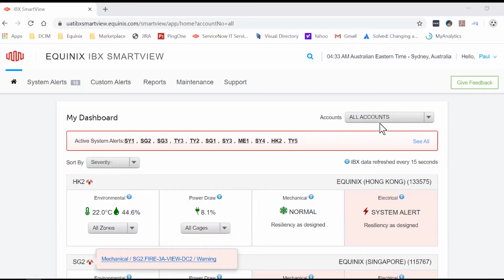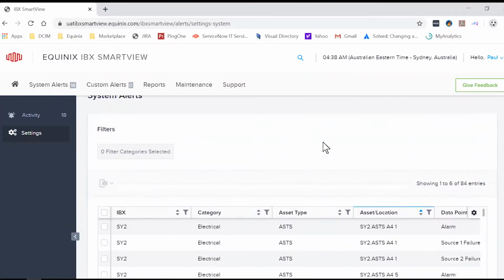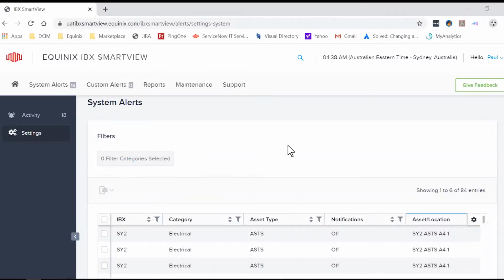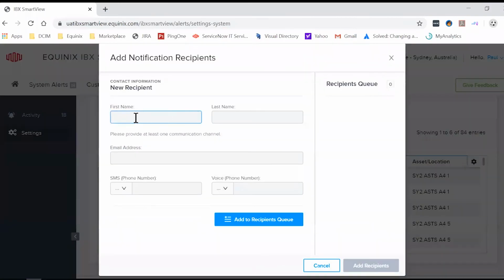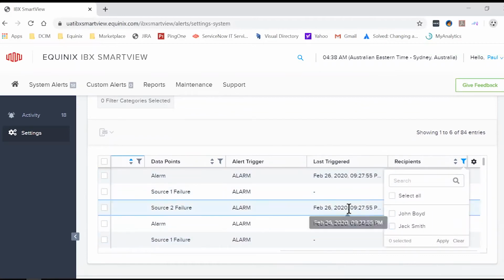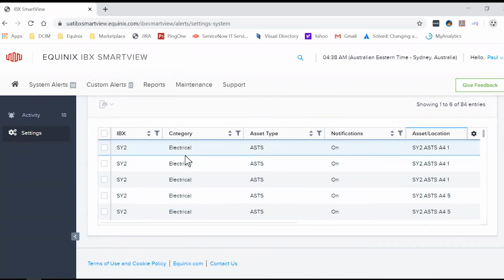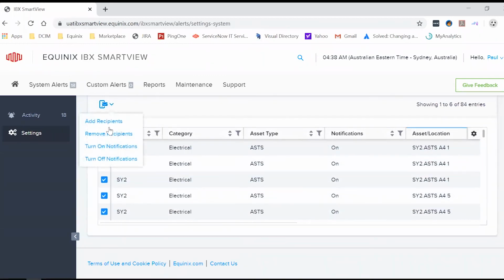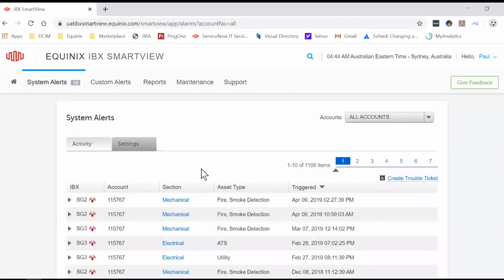System Alert Settings and Notifications in Equinx IBX SmartView 2020.1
Learn about the System Alert Settings and Notifications feature of Equinix IBX SmartView 2020.1.